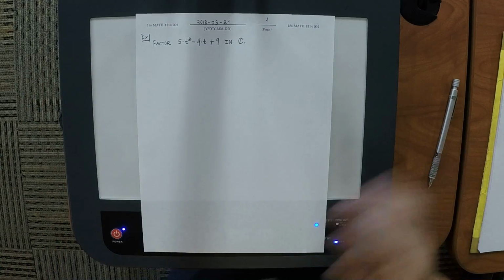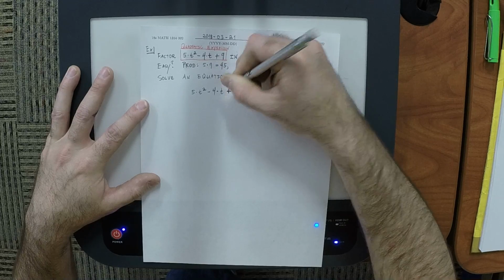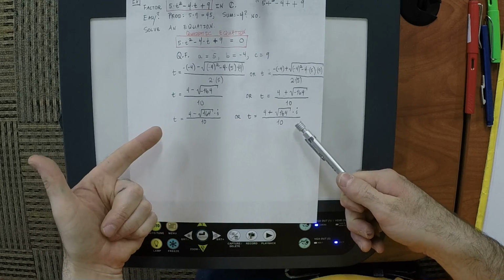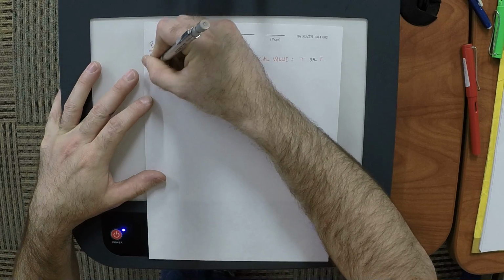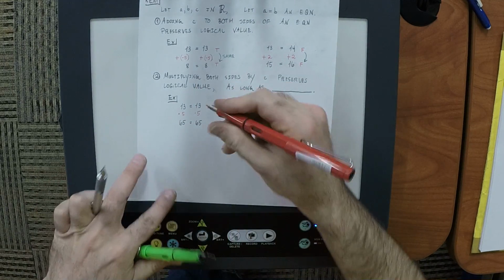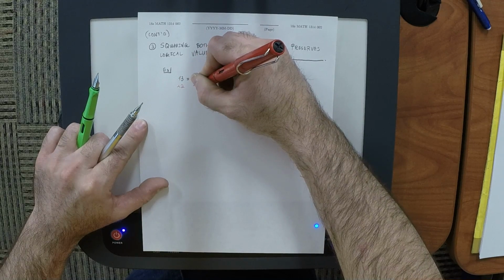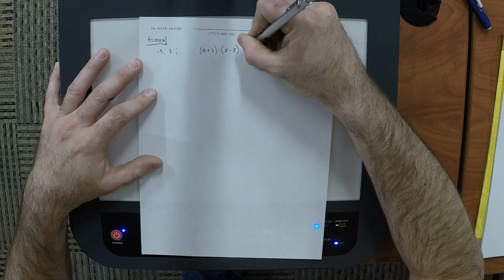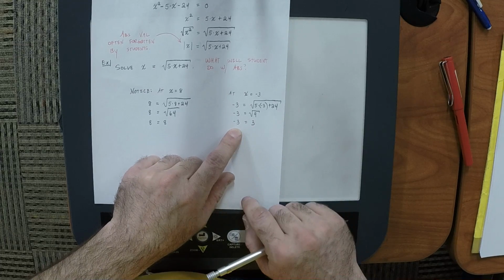18s MATH 1314: lecture/26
College Algebra: Equation, Logical Value, t0:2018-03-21, textbook/2.6